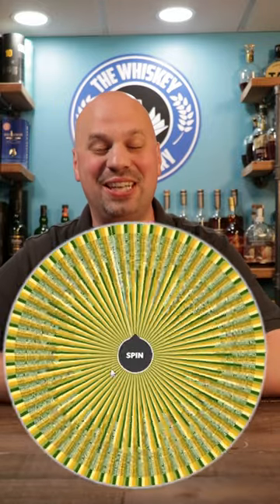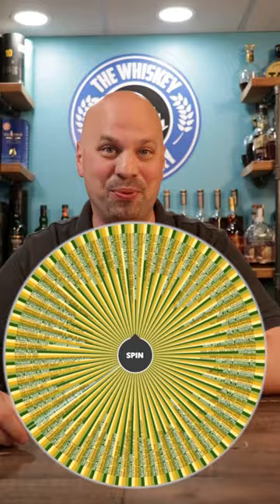Whiskey Roulette! E05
Spinning the Wheel!

►Are you a Dic Head?
►Amazon items I use